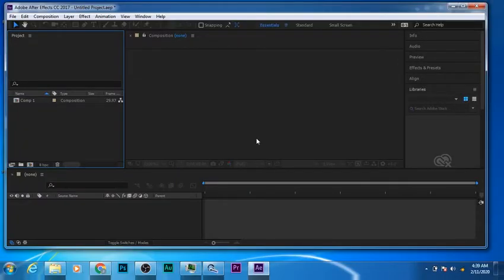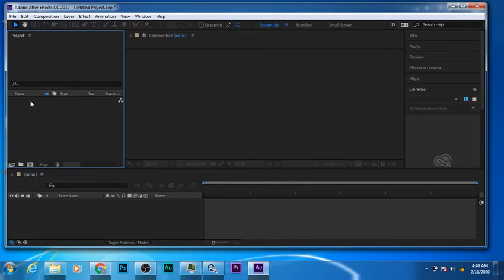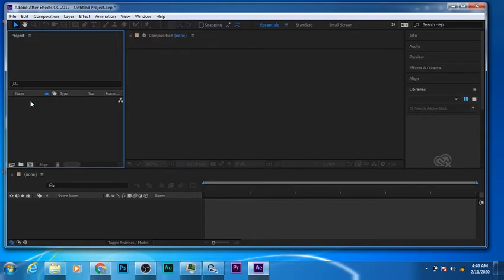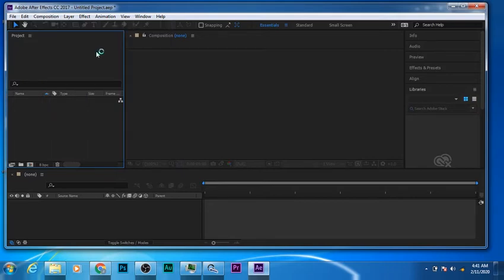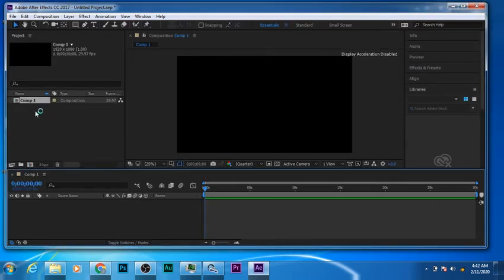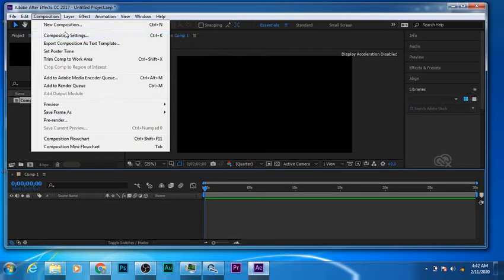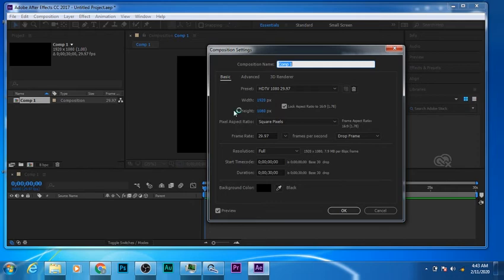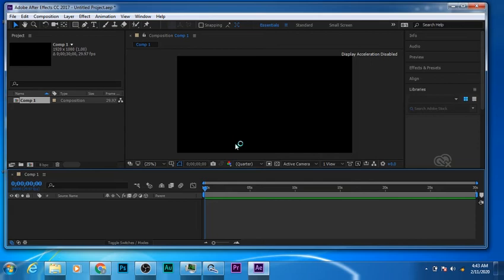AFTER EFFECT : UNDERSTANDING AFTER EFFECT COMPOSITION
In this Adobe After Effect tutorial, I will help you understand after effect composition